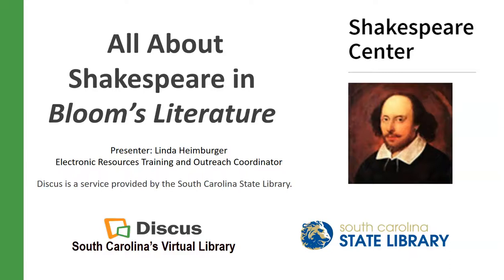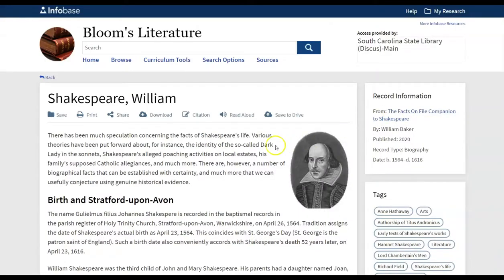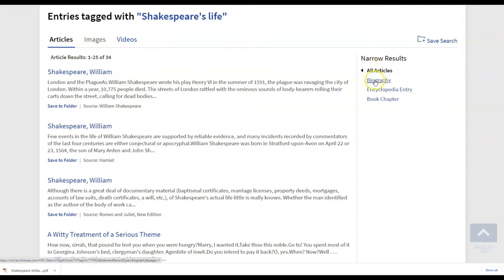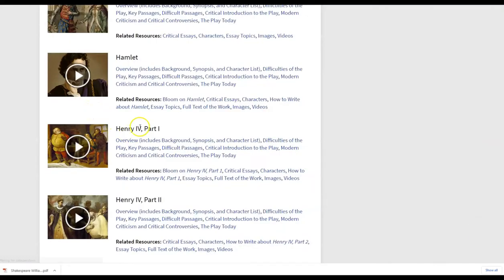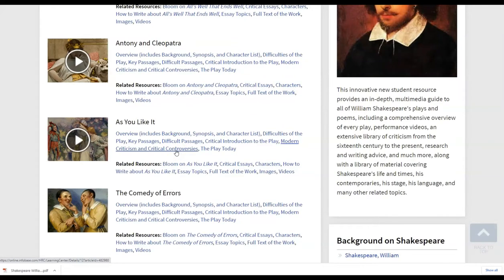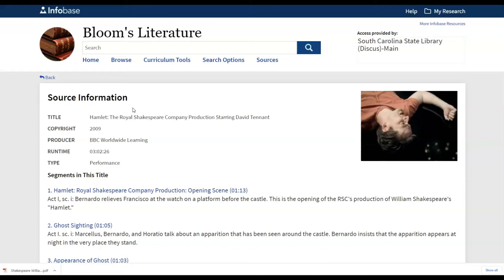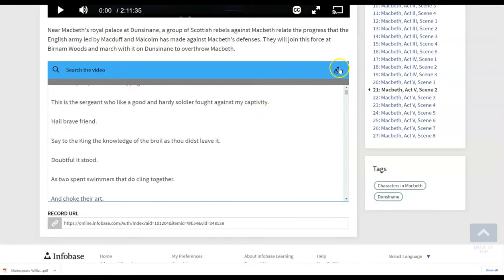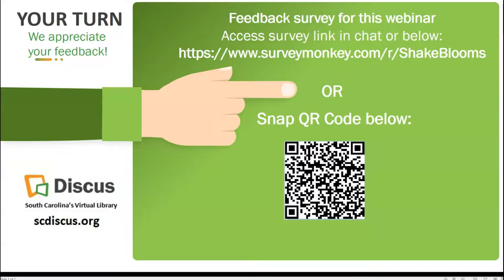All About Shakespeare in Blooms Literature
This video takes a deep-dive into Shakespeare's life, works, and related criticism using the robust Shakespeare Center in Bloom's Literature. Learn to locate biographical and background information, full-text plays and sonnets, video productions and documentaries, literary criticism, and reference sources. Whether you are a librarian, media specialist, or teacher introducing Shakespeare or assigning a research project, this webinar is for you! Bloom's Literature is an Infobase product accessed through Discus - South Carolina's Virtual Library at scdiscus.org. Discus is a service provided by the South Carolina State Library for South Carolina residents.